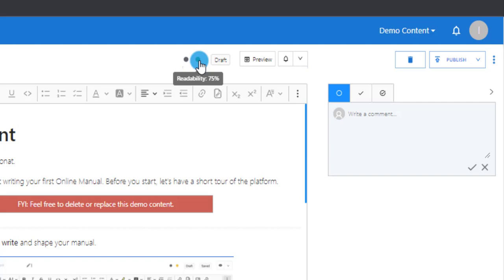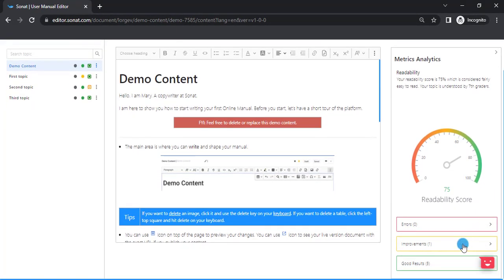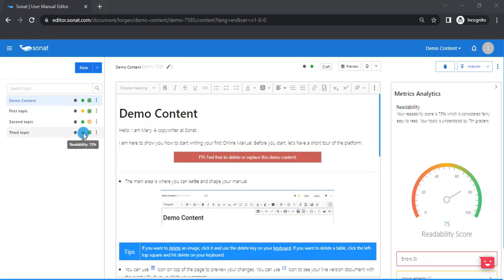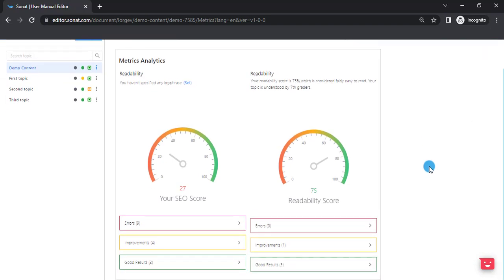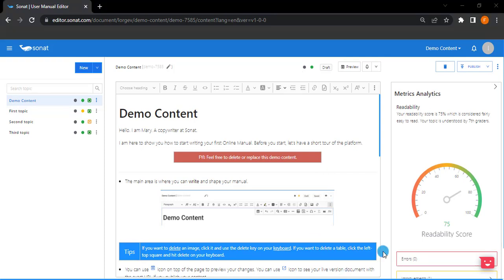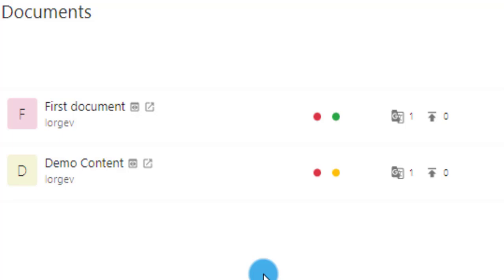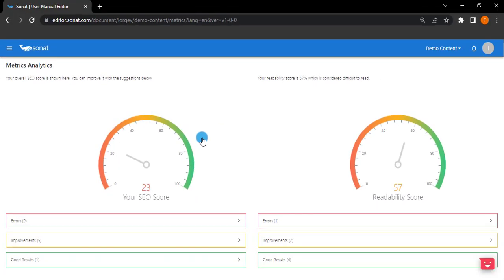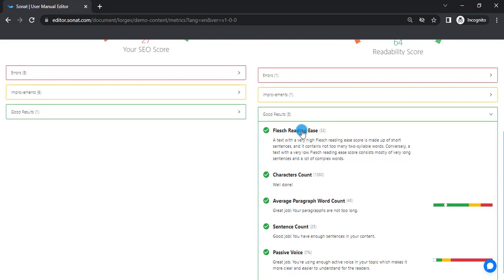Readability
In this video, we'll show you how to use sonat's readability analyzer to make the necessary changes to improve your document effectiveness.